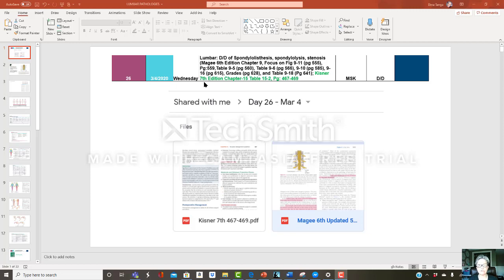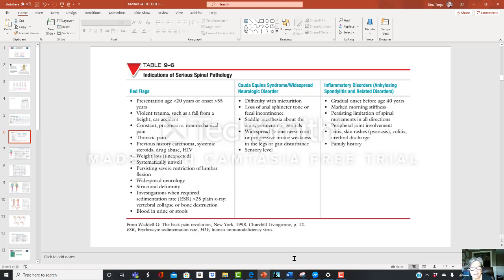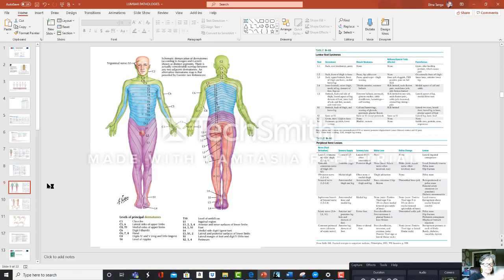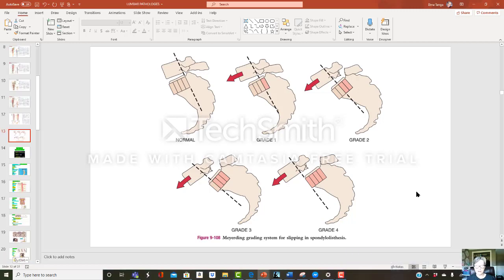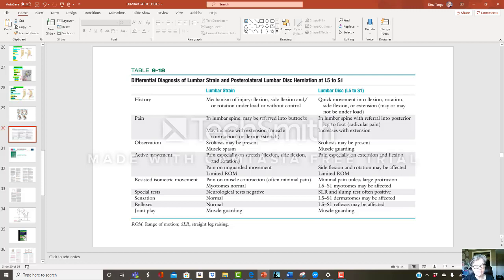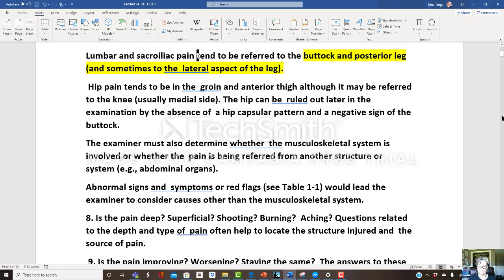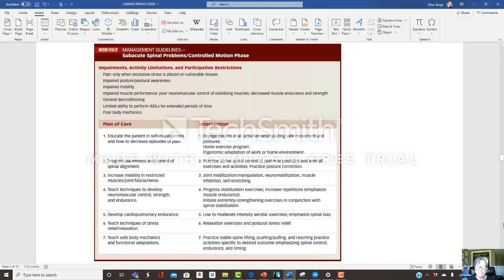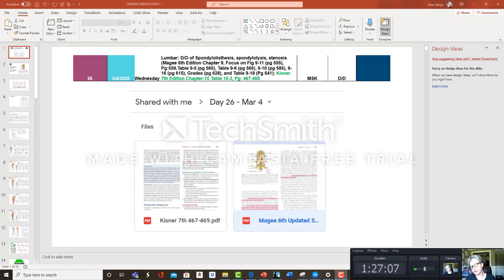LUMBAR PATHOLOGY [FF NPTE 3 4 2020]